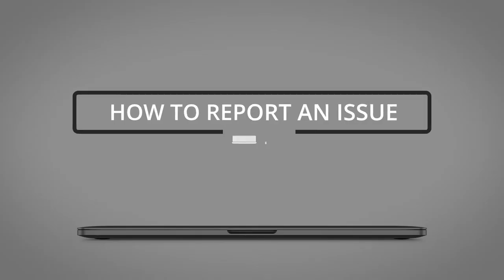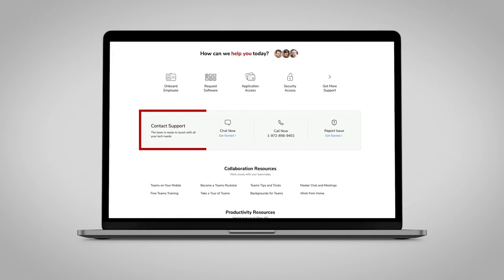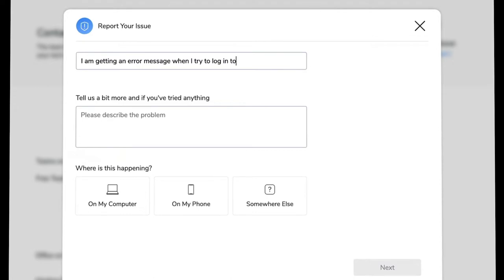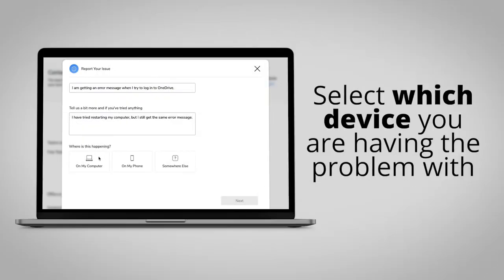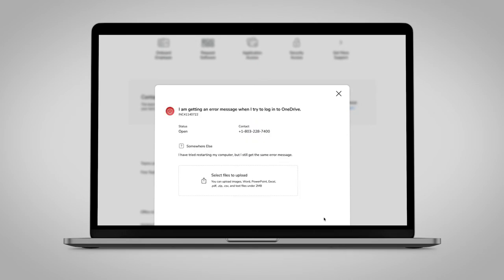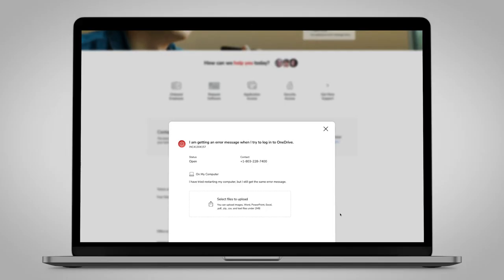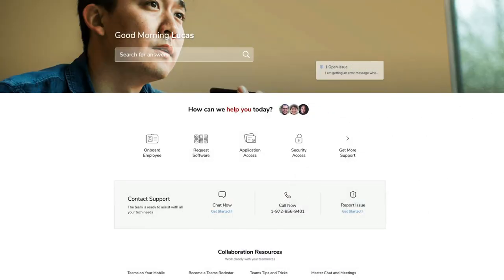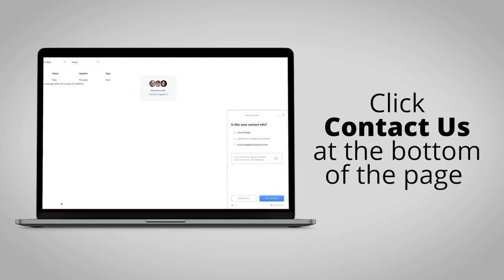Connect: How to Report an Issue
Connect is IT made easy. In this video, we show you how to quickly report an issue to your digital support team.

Connect is a product of CompuCom. Visit compucom.com to learn more.